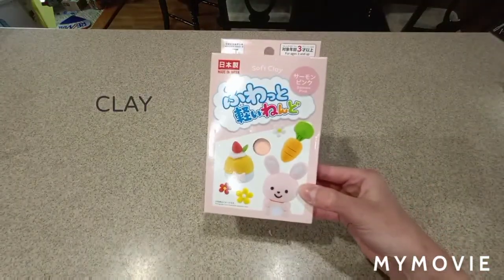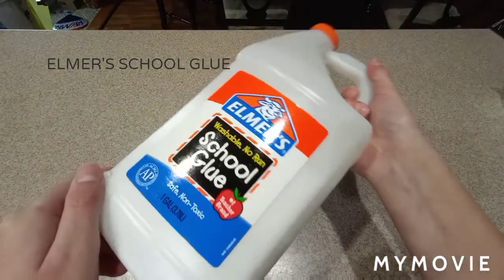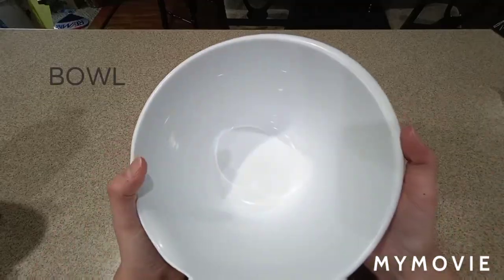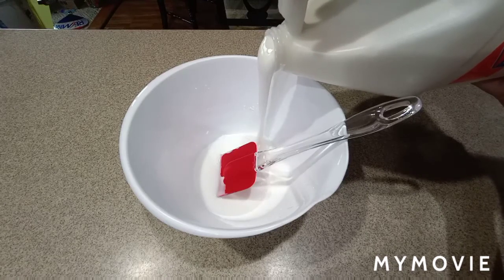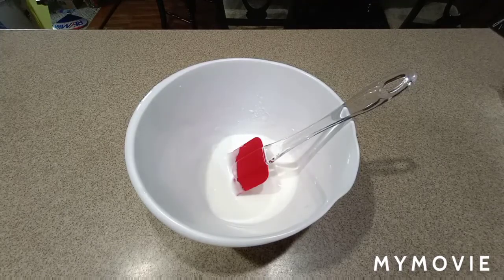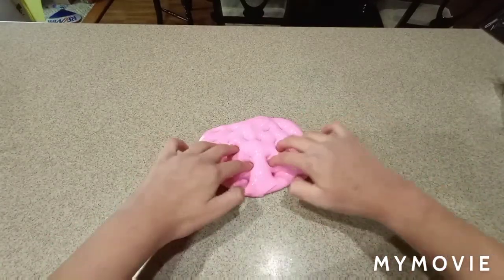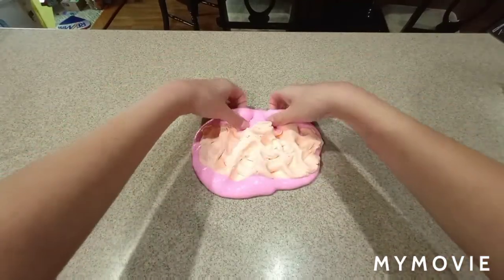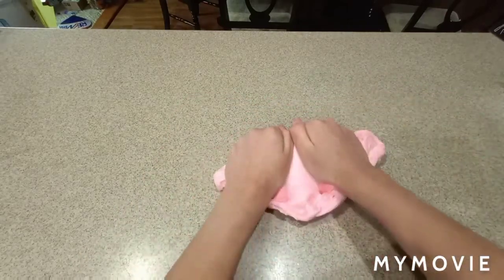Butter Slime Tutorial!